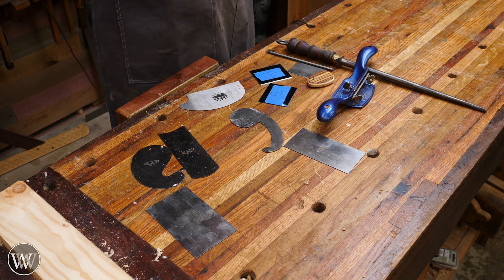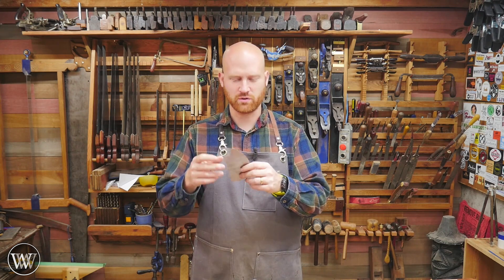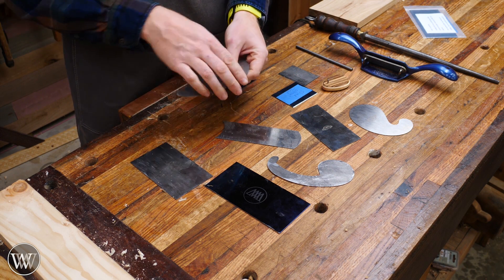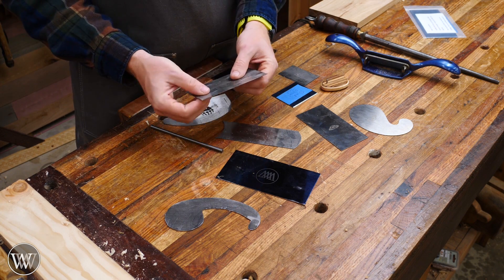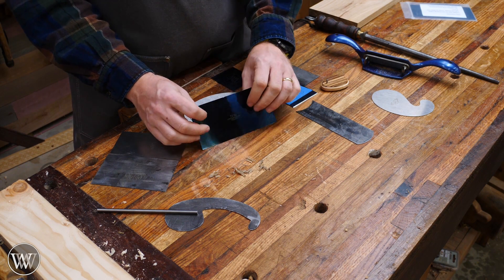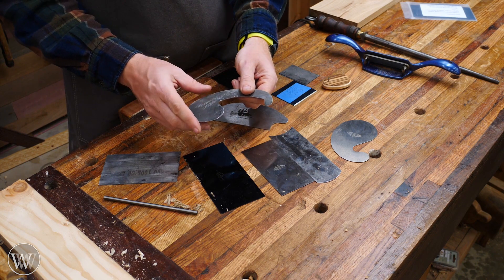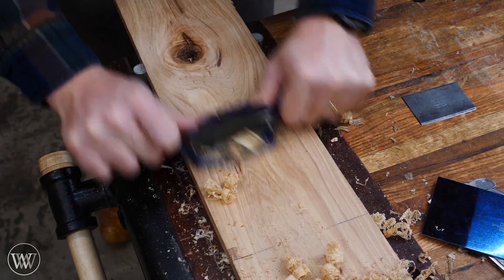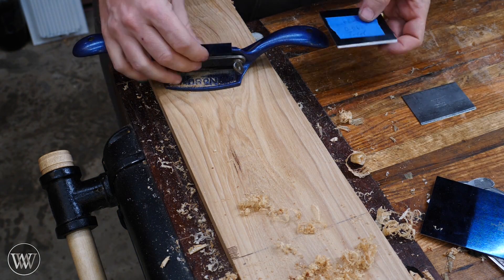How to chose a cardscraper and burnisher card scraper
We have all seen the videos on sharpening a card scraper, but how do you chose a card scraper in the first place and for that matter how do you choose a Burnisher. what thickness or flexibility are you looking for in a cardscraper? do you want hard steel or soft steel? what makes the best burnisher and can you get away with cheaper options? let's dive into those questions and more.

Carbide rod I use

Kyle Prince -
Travis Reese -
William Fleming -